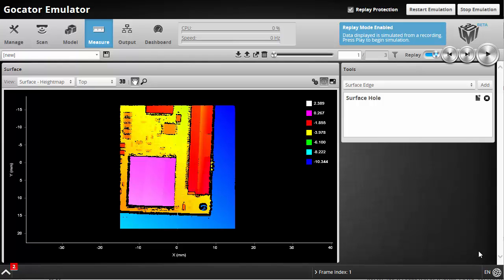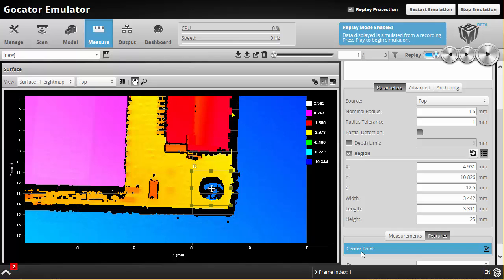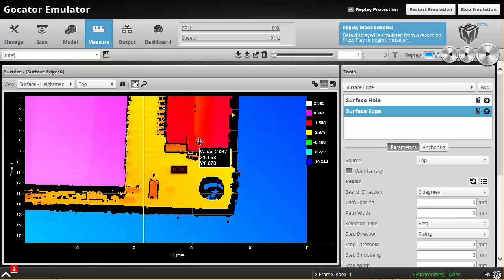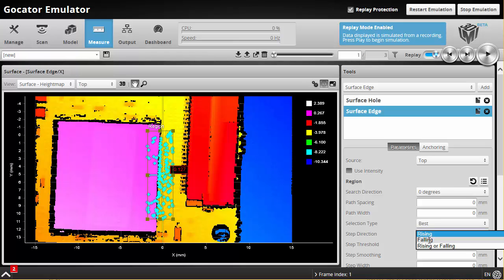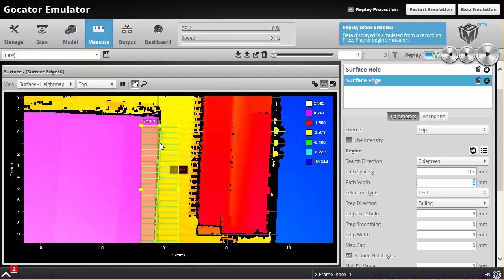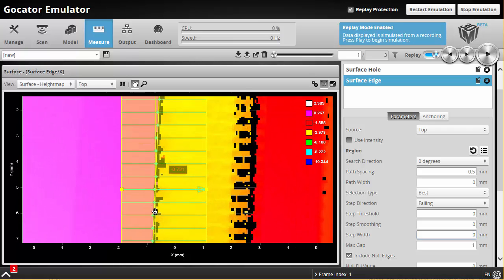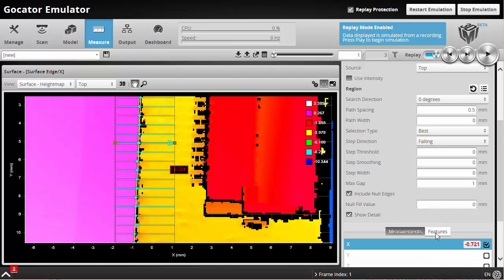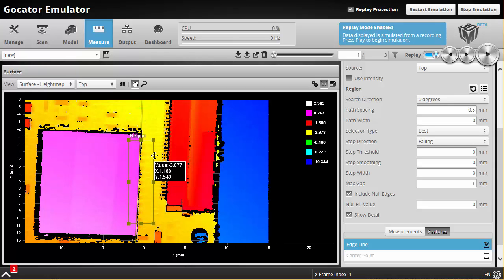"Feature" Outputs For Tools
In addition to producing single value measurement results, tools now output points and lines “features”. Features can be fed to Feature tools that can produce geometric measurements that previously required scripts or other solutions. An in-depth look at how this works in the Surface Edge tool. 3D Inspection Gocator Manufacturing Automation Quality Control LMI Technologies Non-contact Measurement Industrial Sensors 3DInspection Gocator ManufacturingAutomation QualityControl LMITechnologies NonContactMeasurement IndustrialSensors LMI Technologies delivers industrial smart vision solutions for 3D scanning, 2D vision, and AI-based inspection, enabling manufacturers to achieve 100% quality control and automate inline inspection.